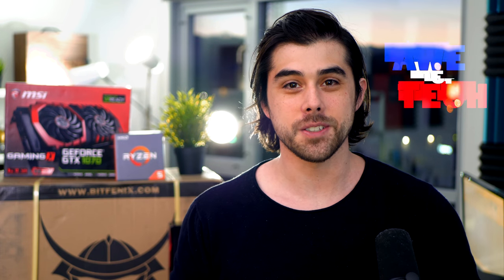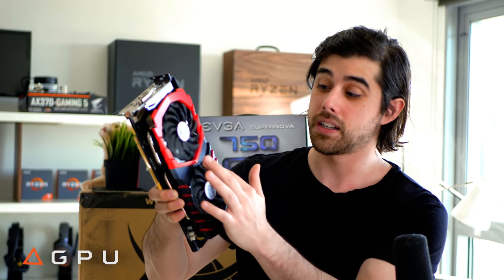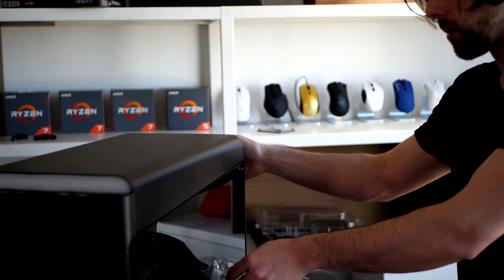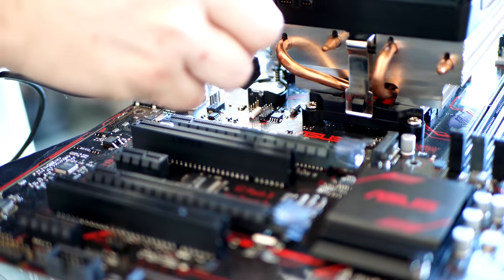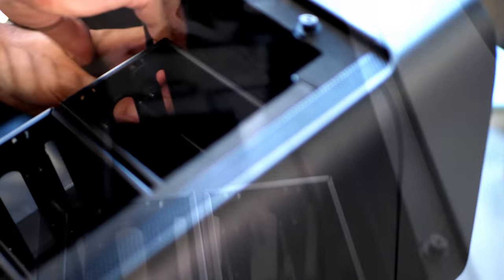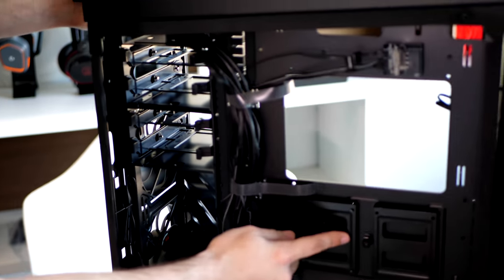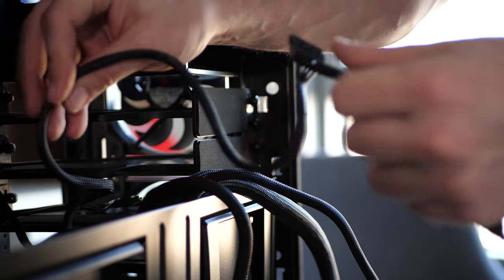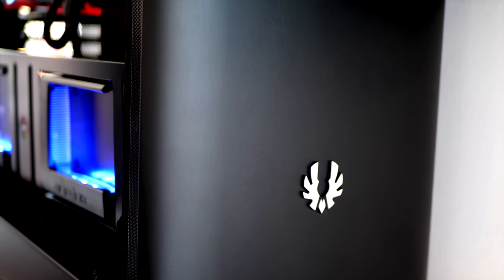Amazing $1300 Gaming PC Build Guide - The "Shogun"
A hands-on PC build guide in the BitFenix Shogun. Links to the components in-the-order-of appearance below: